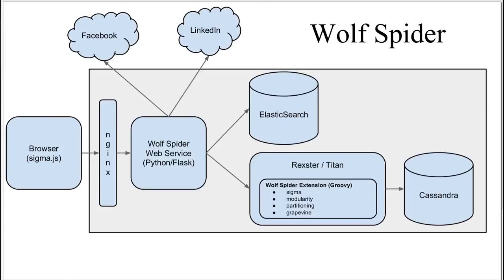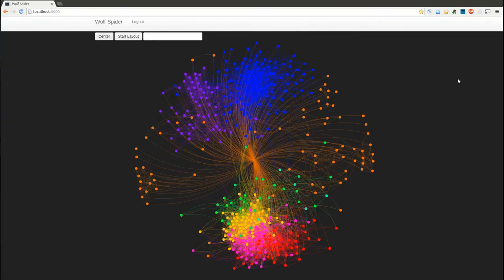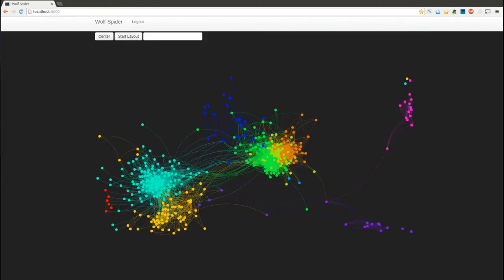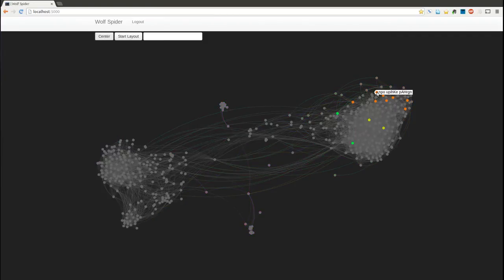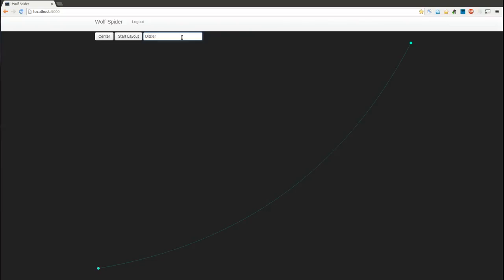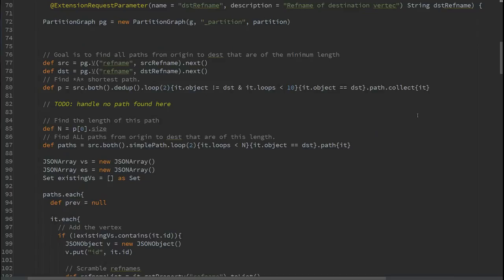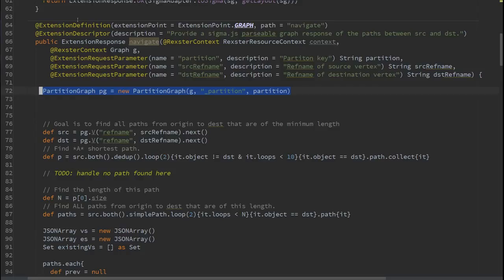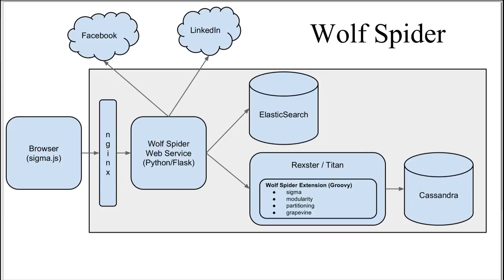Wolf Spider - Titan, Sigma.js, Elasticsearch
Wolf Spider is an interactive web-based graph analysis and visualization tool.

This video is meant to be an overview of some of the fun hacking you can do w/ your facebook and linkedin networks using titan, sigma.js, and elasticsearch.

A note about some of the terminology. Titan is a graph database. Rexster is a REST API that exposes Titan. Blueprints is a generic graph implementation that Titan implements.

Jung!